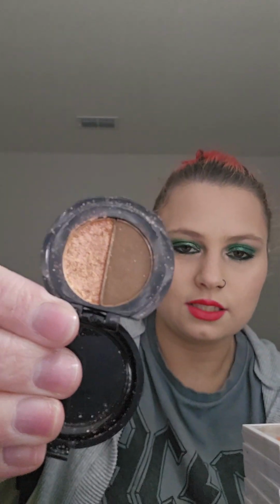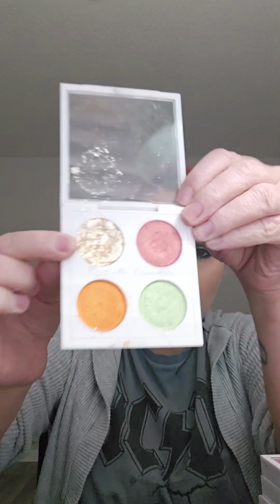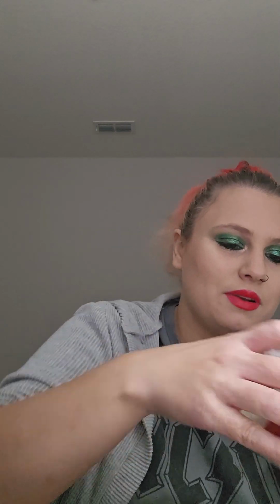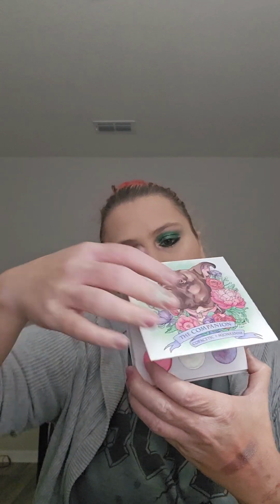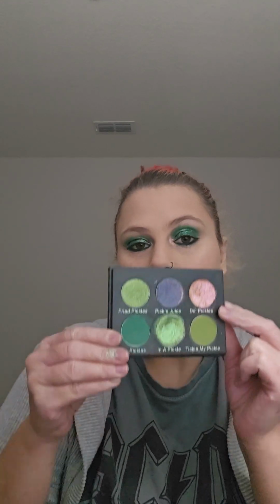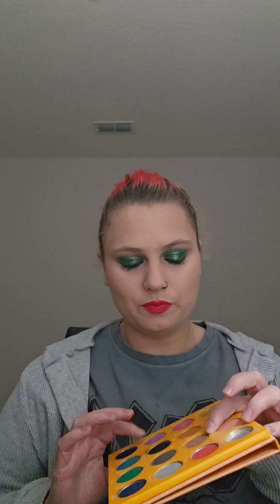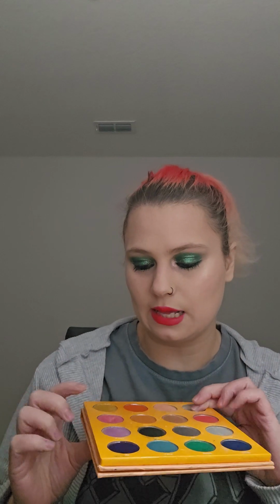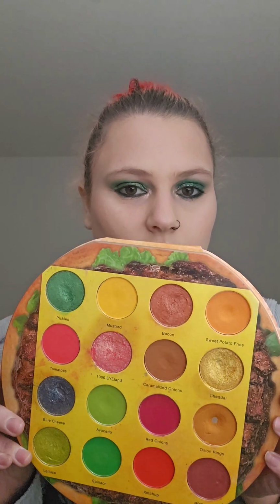2024 Inventory: Eye Shadow Palettes